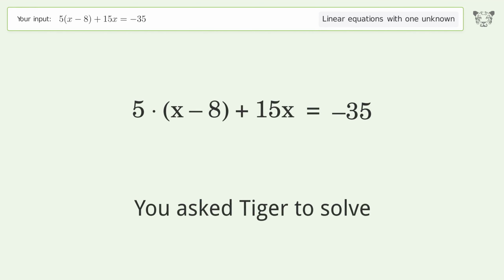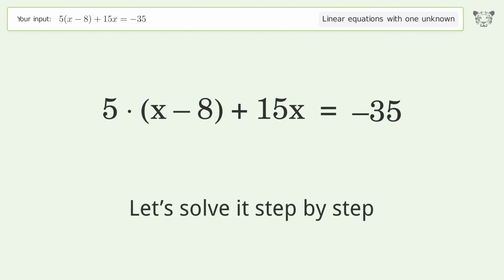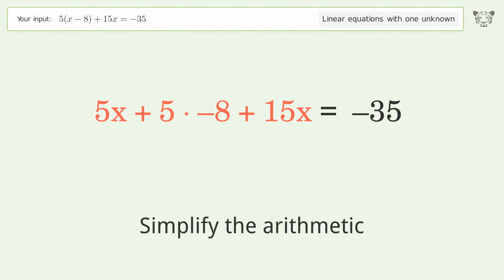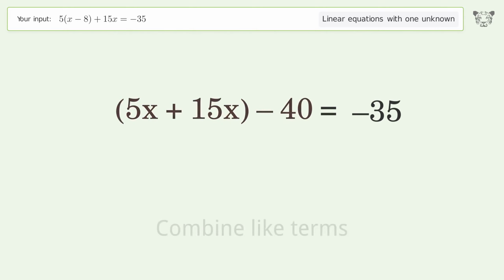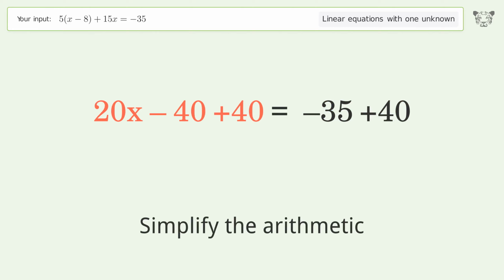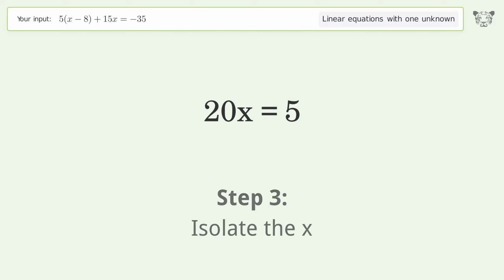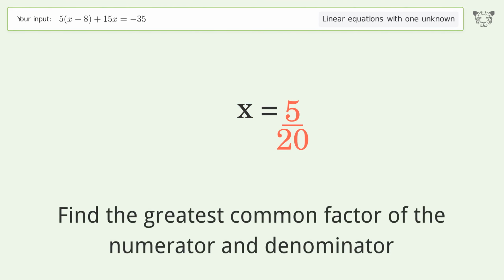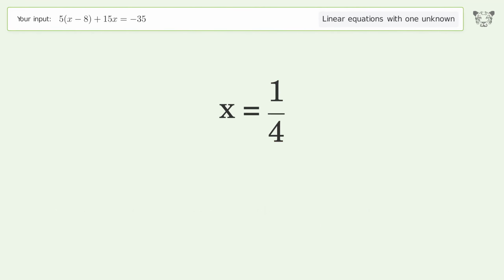Linear equation with one unknown: Solve 5(x-8)+15x=-35 step-by-step solution